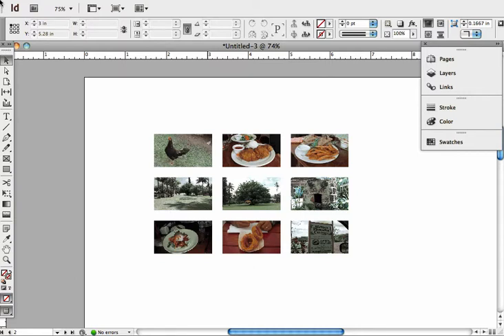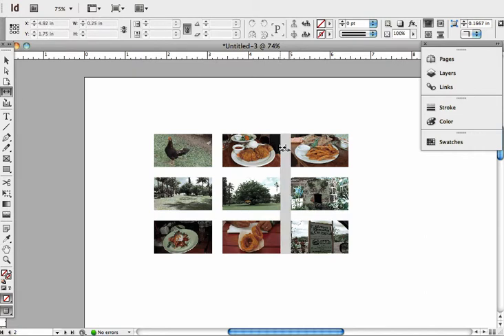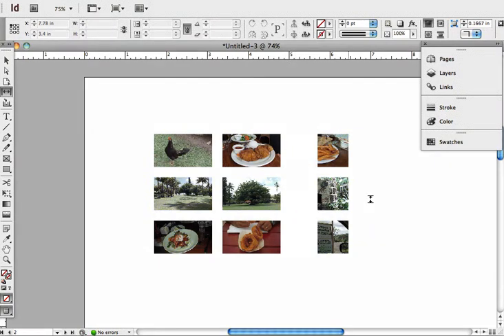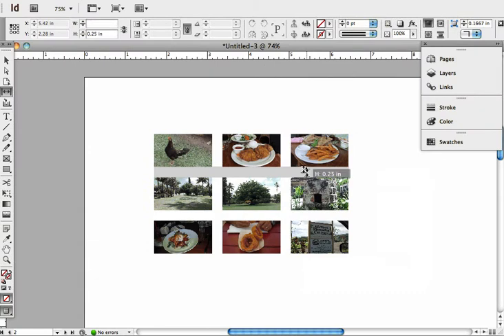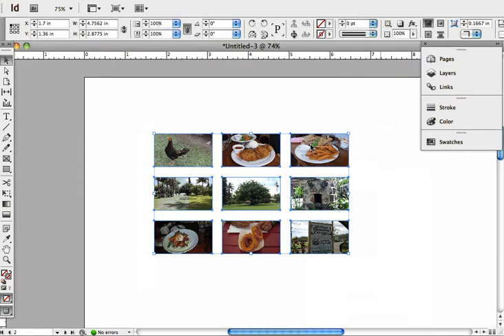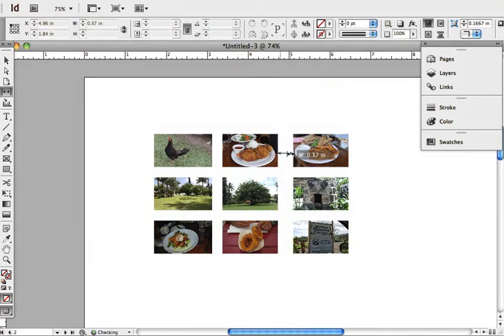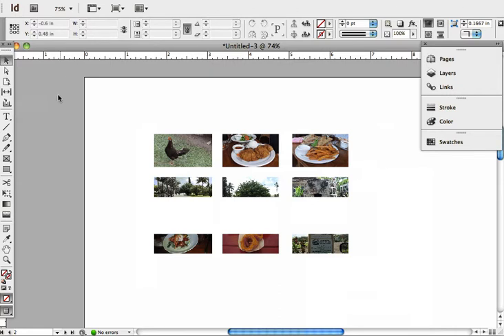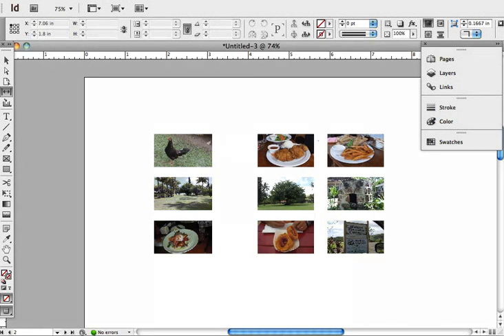The Gap Tool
Using the Gap tool in InDesign.